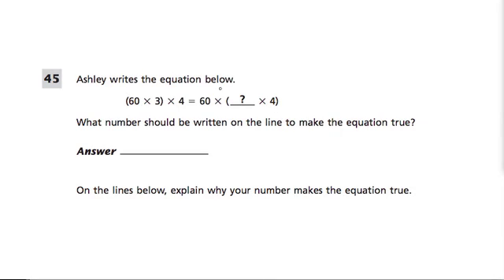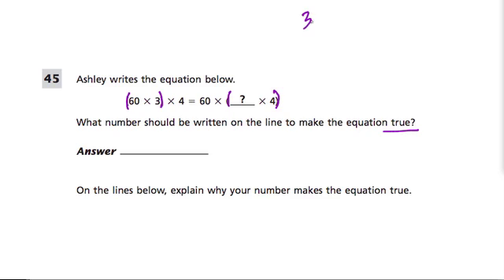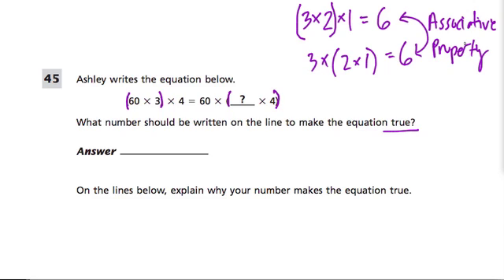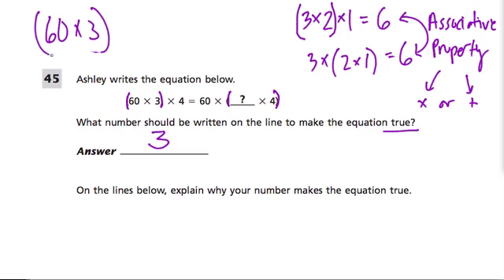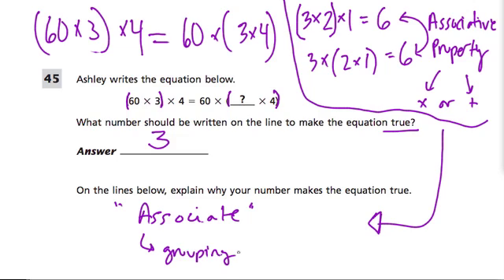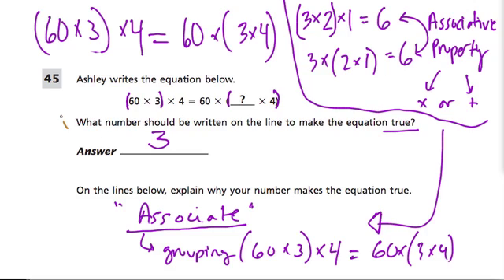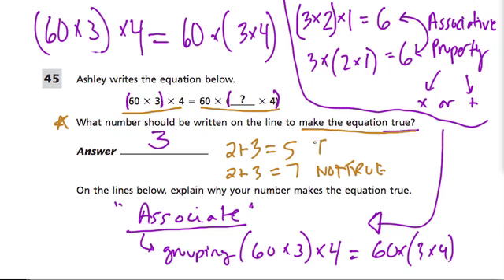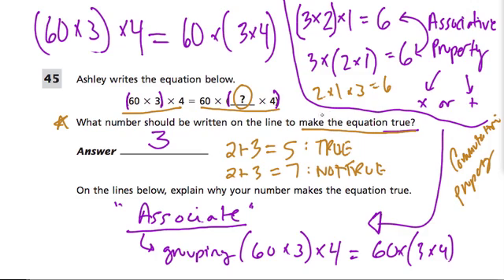Associative Property - Grade 4 Common Core Standards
Practice with the associative property